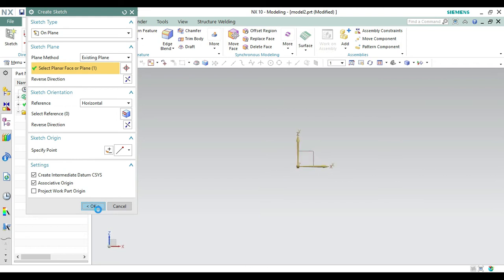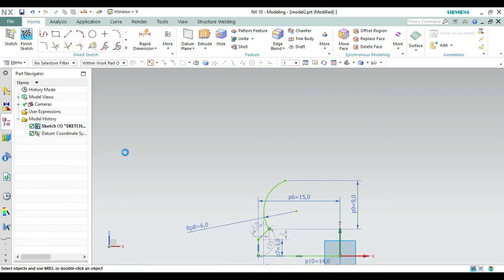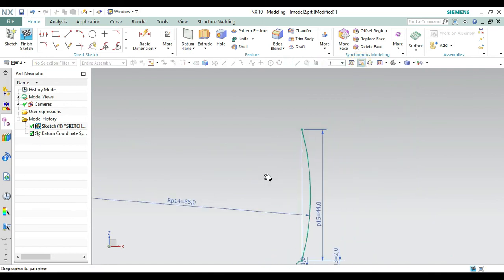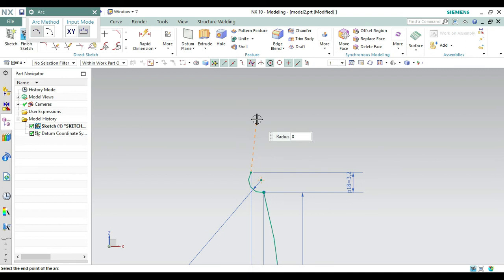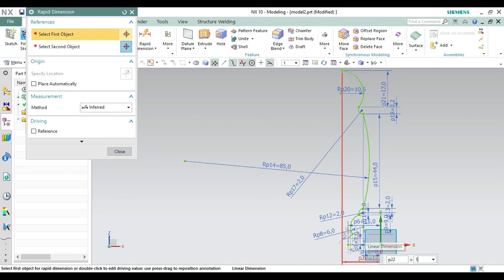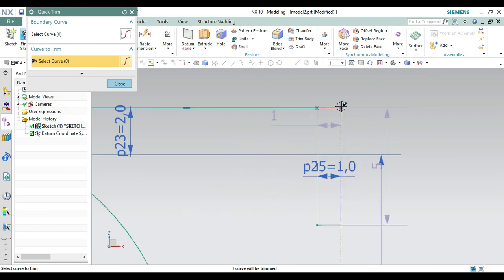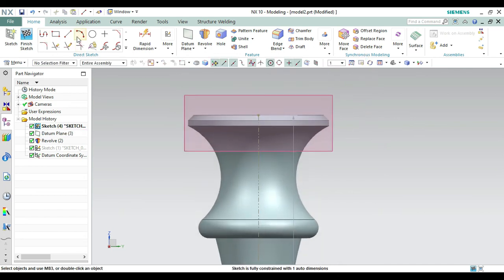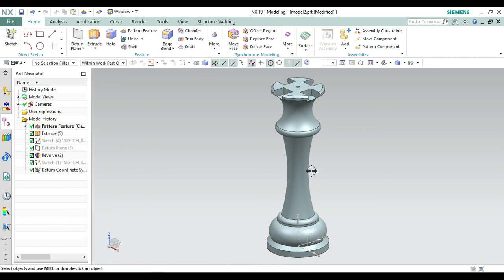Design of chess assembly.